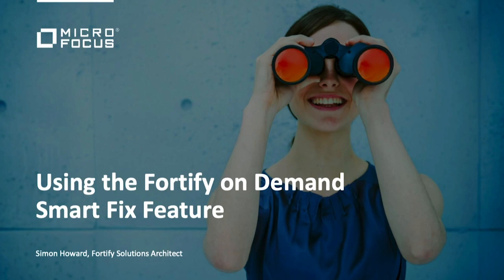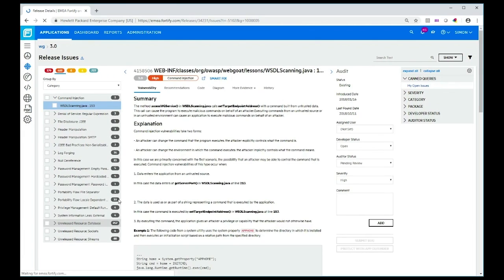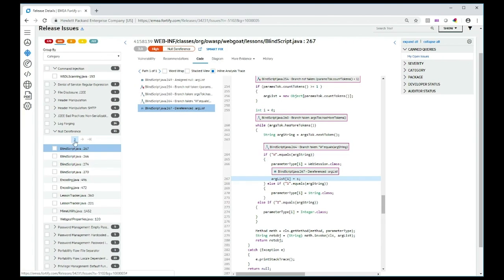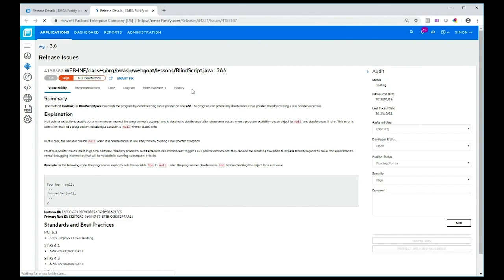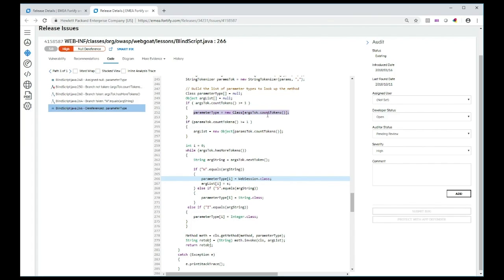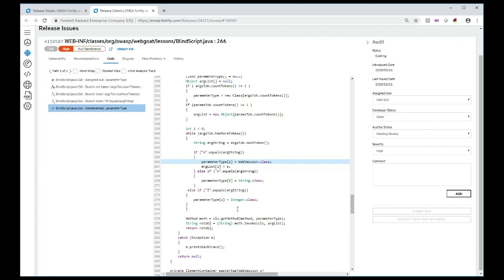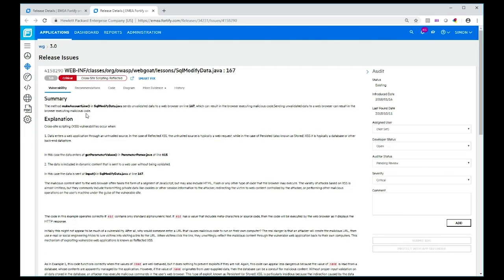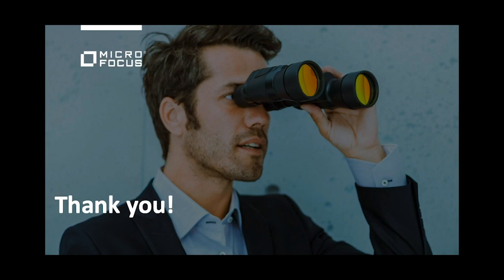Fortify on Demand - Smart Fix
This demo walks through how Fortify on Demand (FoD) can use the Smart Fix feature to make vulnerability remediation more efficient.

Fortify offers the most comprehensive static and dynamic application security testing technologies, along with runtime application monitoring and protection, backed by industry-leading security research. Solutions can be deployed in-house or as a managed service to build a scalable, nimble Software Security Assurance program that meets the evolving needs of today’s IT organization.